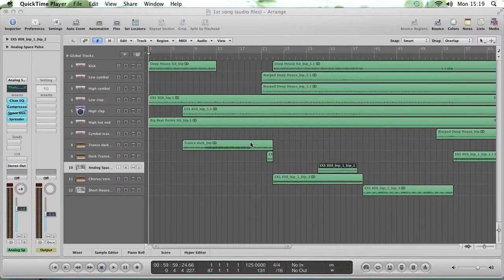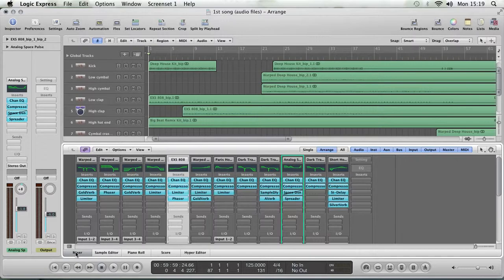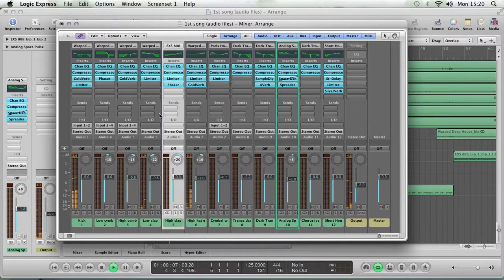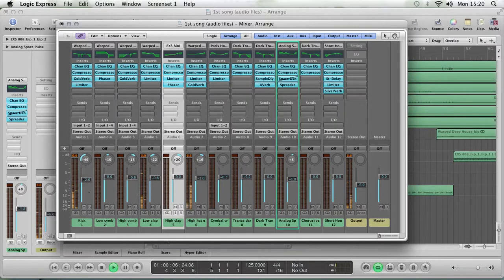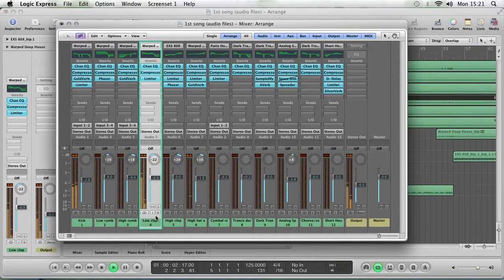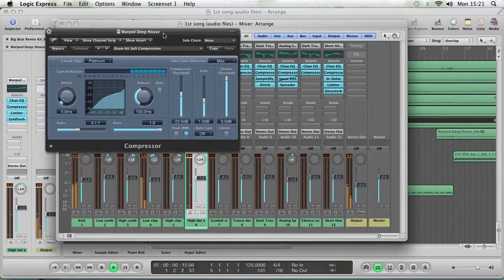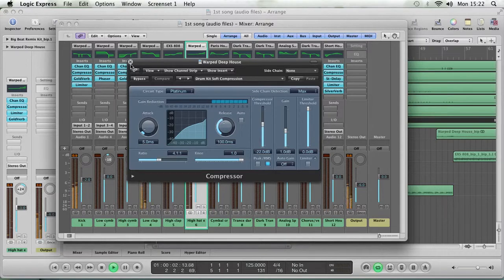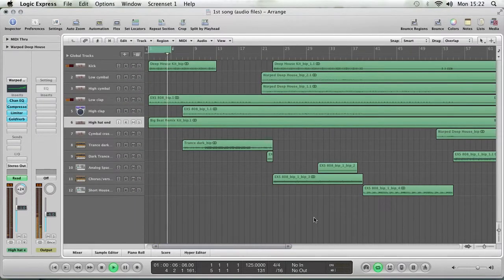Screen recording on static mixing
A screen recording explaining the functions on static mixing.